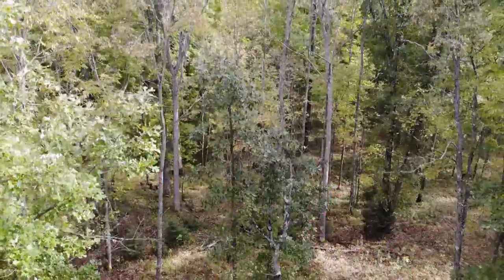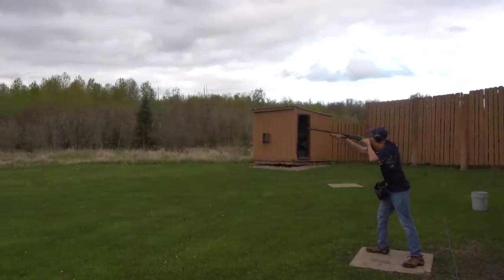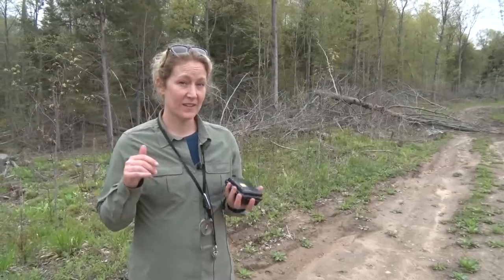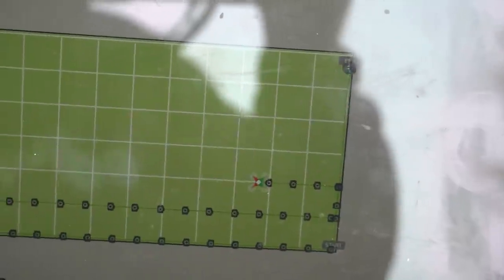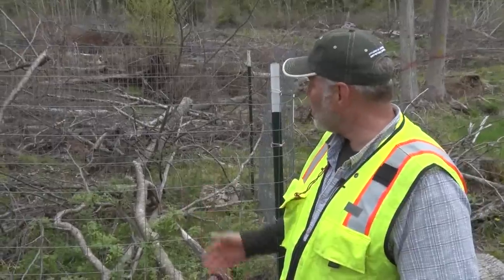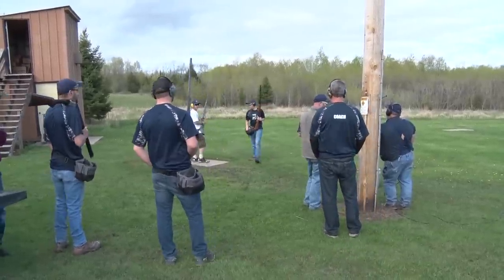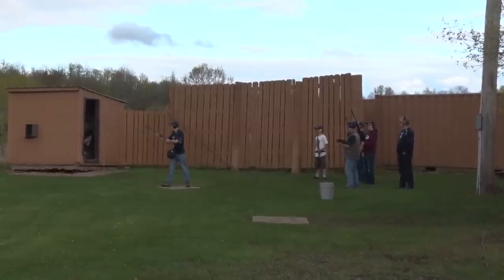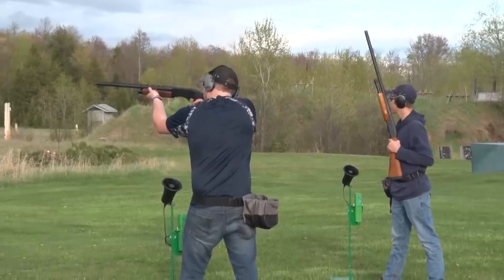Discovering - Forest Regeneration Study, Norway High School Shooting Team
A look at regenerating preferred species of trees.
Norway High School Shooting Team.